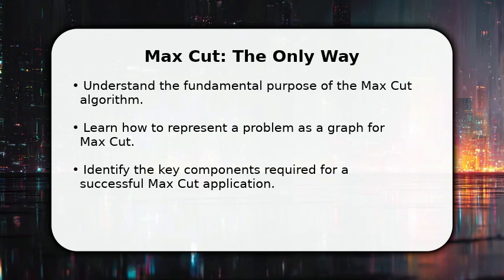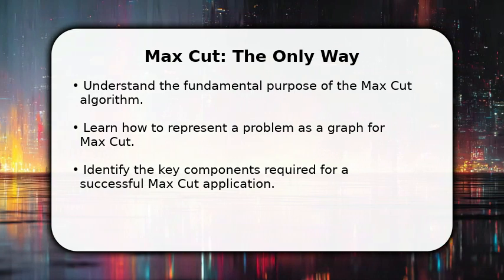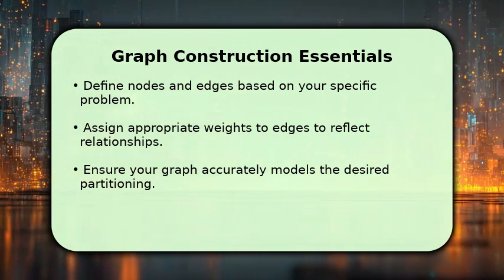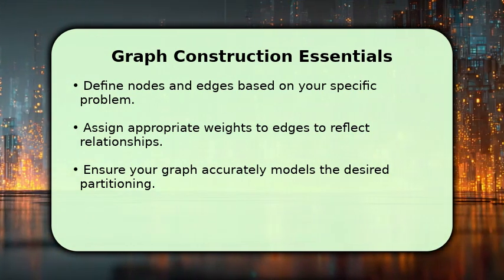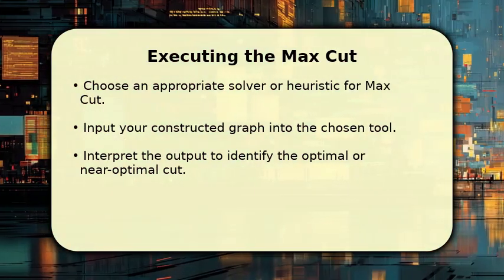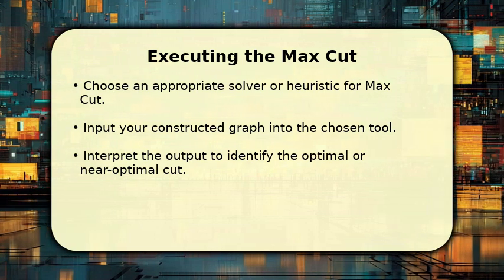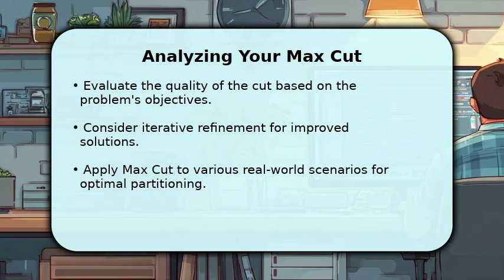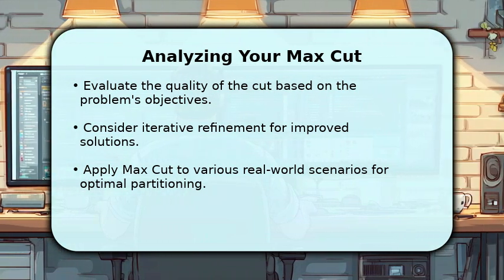How to Use Max Cut 2025 (Only Way)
▸ :^) Unlock the power of the Max Cut algorithm with this comprehensive tutorial. Whether you're a student, researcher, or practitioner in computer science, data science, or operations research, this video provides the definitive guide to understanding and implementing Max Cut. You'll learn the core concepts, explore practical applications, and discover the most efficient methodology for solving maximum cut problems. We'll walk you through a clear, step-by-step process, ensuring you grasp the fundamental techniques needed to tackle complex graph partitioning challenges. Master graph optimization and enhance your problem-solving toolkit with this essential Max Cut resource, designed to be your go-to reference for advanced algorithmic solutions. Gain insights into optimizing discrete structures and making informed decisions in various computational scenarios.